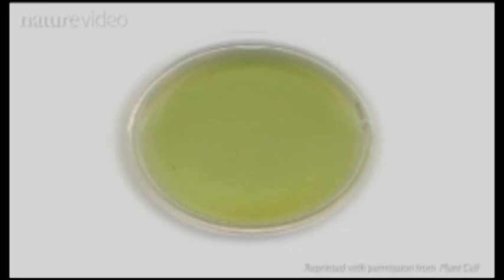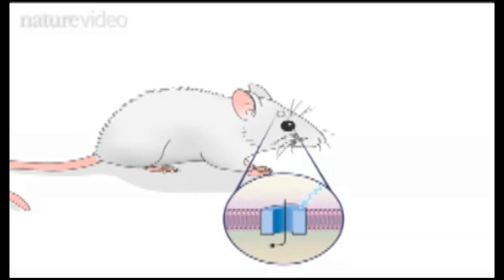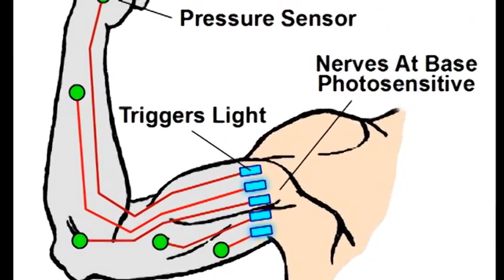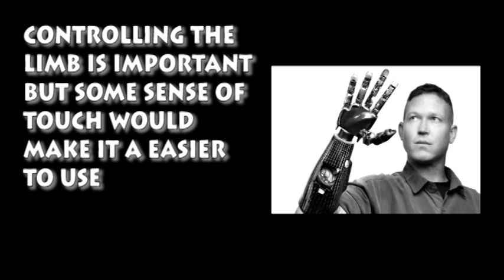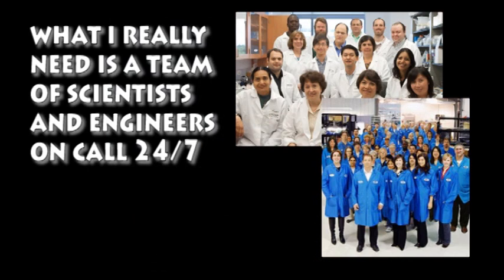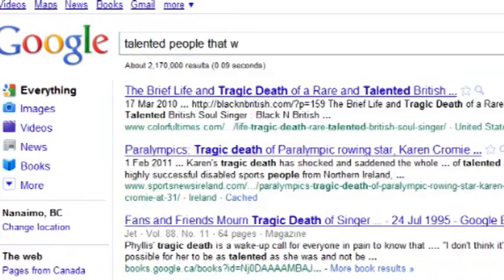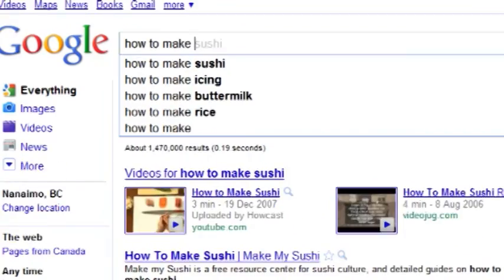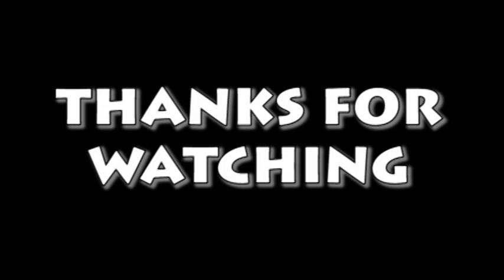Brain Crack 2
Video on Optogenetics

I'm helping develop a game, download it free!

thanks